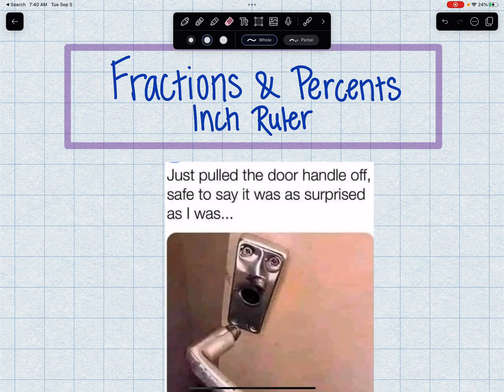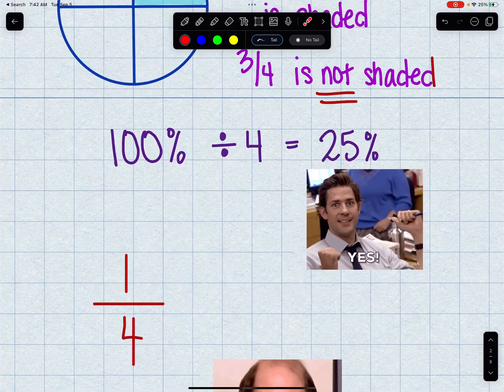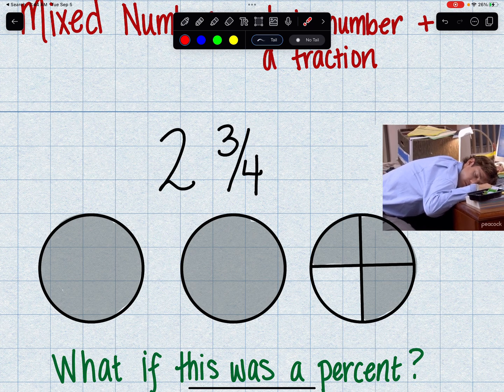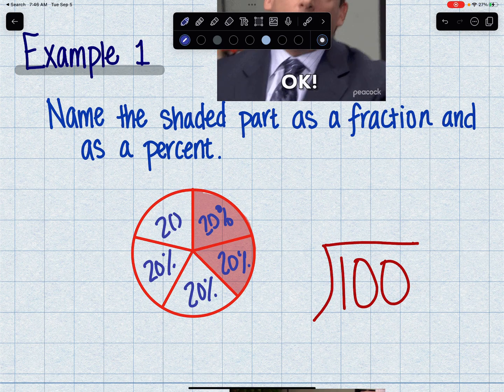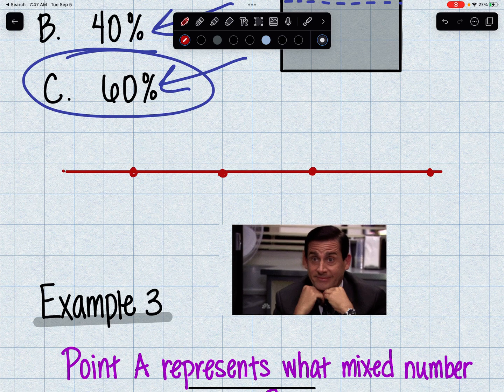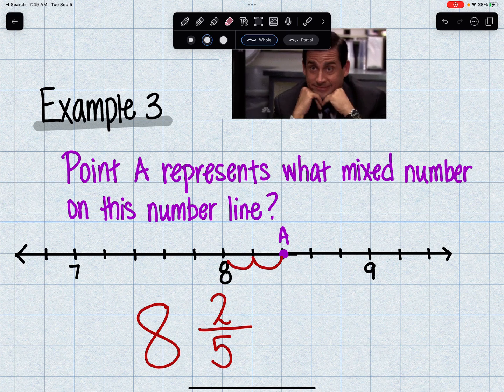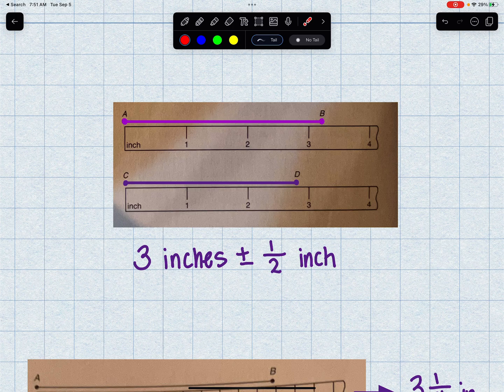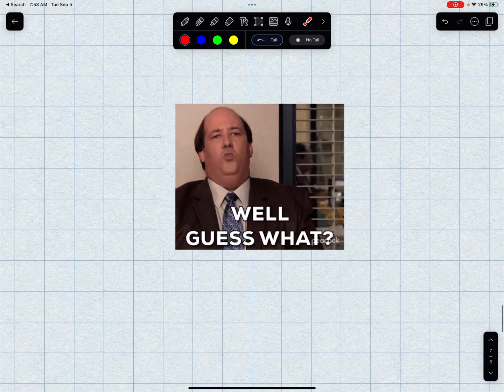Danny lesson 8